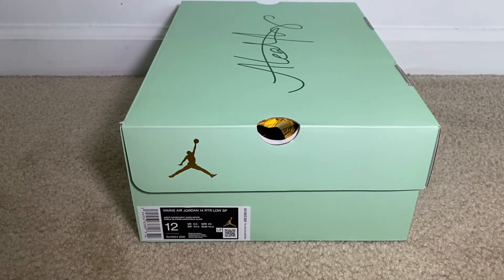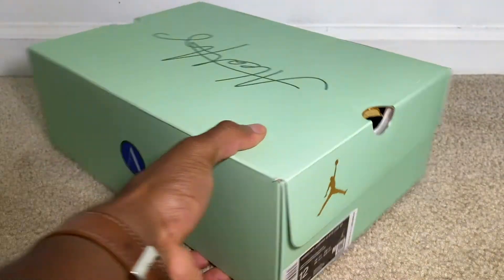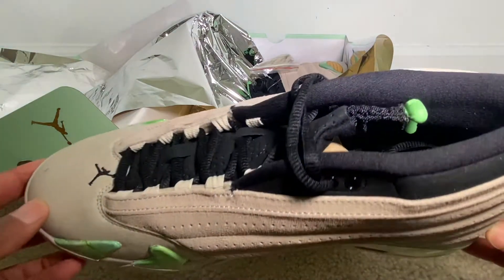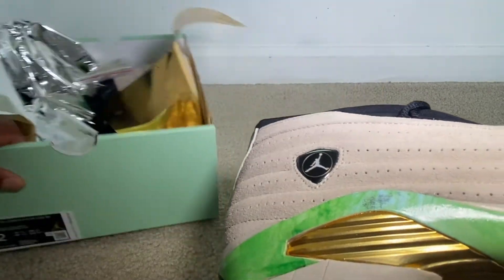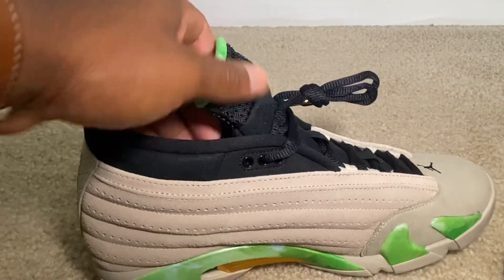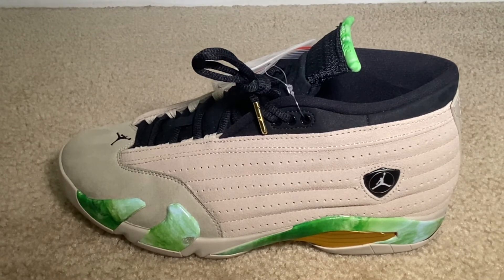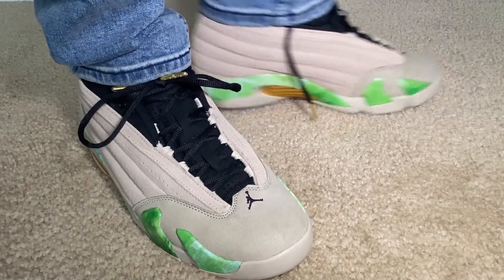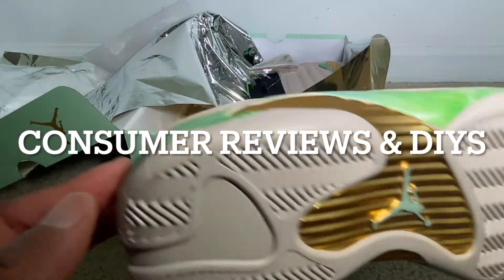DEFECTIVE Air Jordan 14 Aleali May Fortune(W) Review/On-Feet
Review/On-Feet